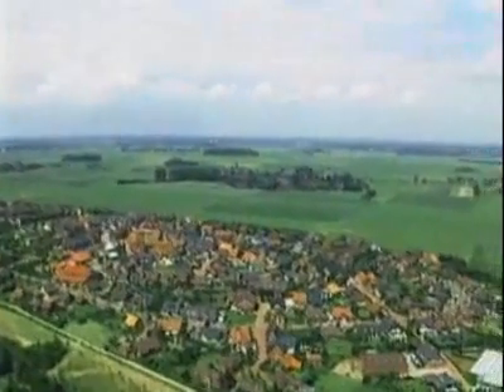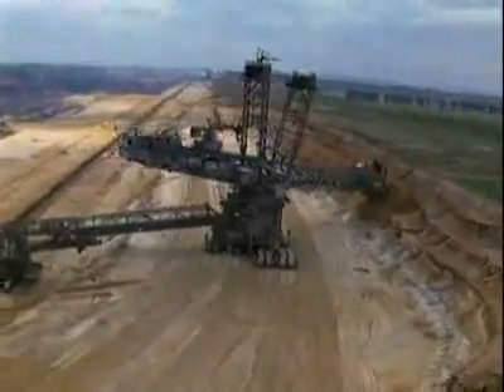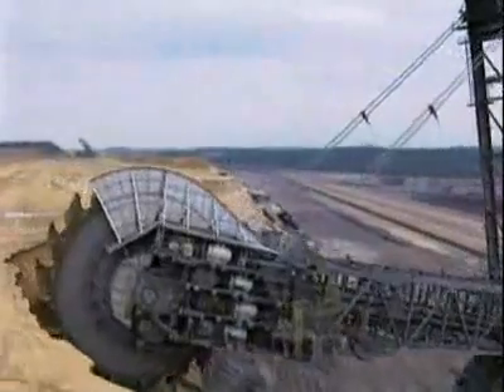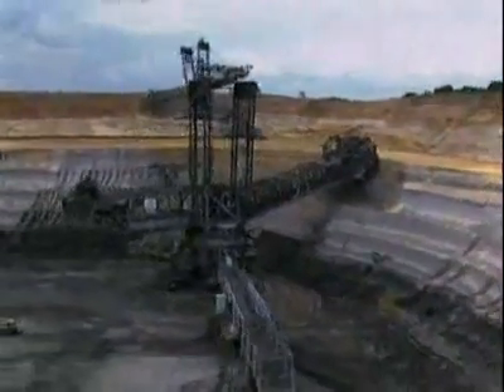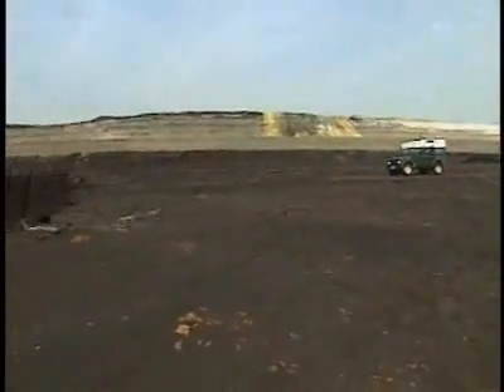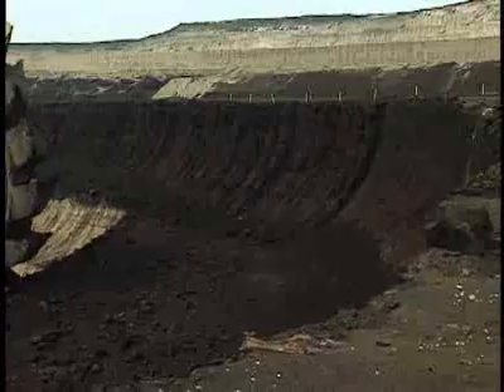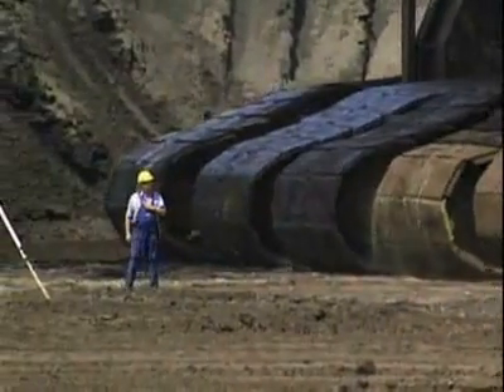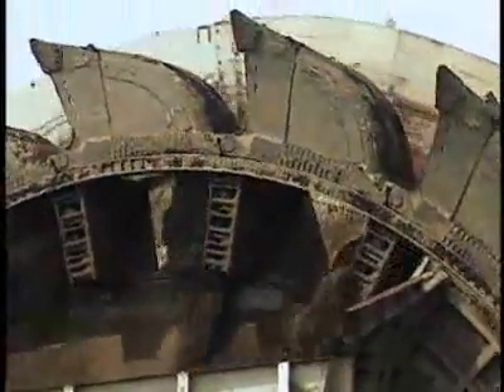bagger 288 - Devasa İş Makinesi